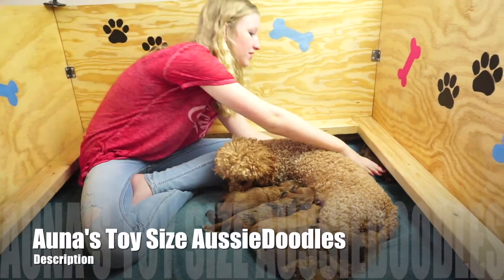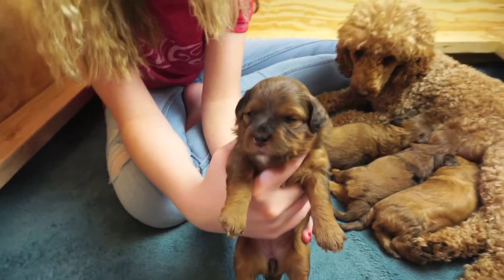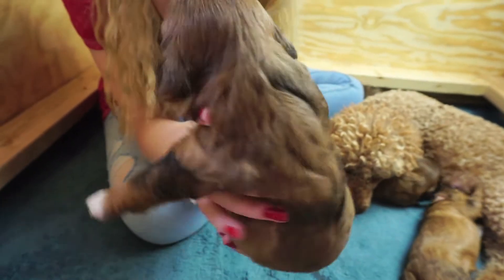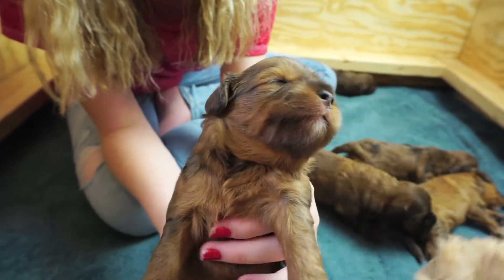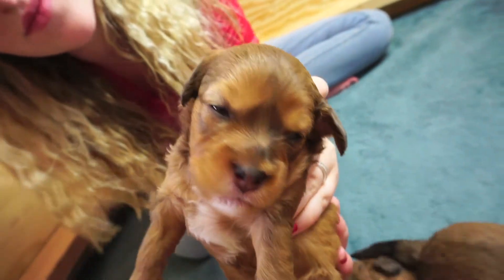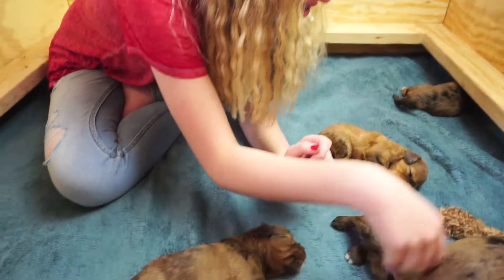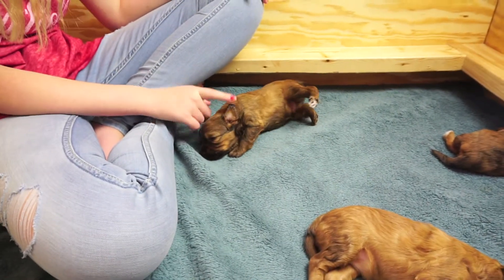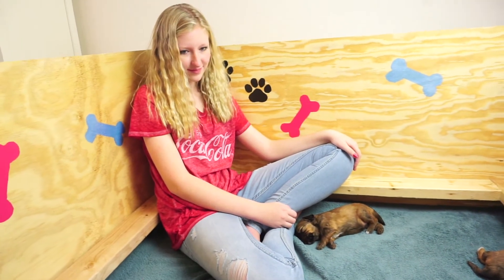Auna's Toy AussiePoo puppies at 2 weeks old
If these puppies make you melt, go for more AussieDoodle puppy goodness.